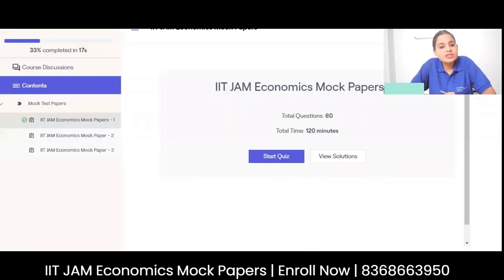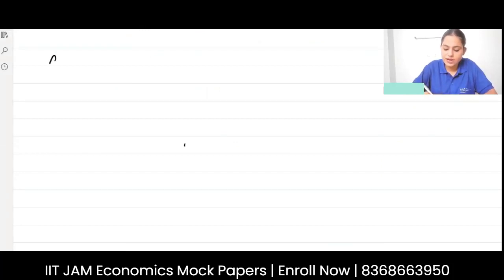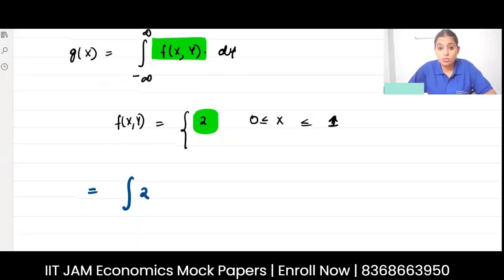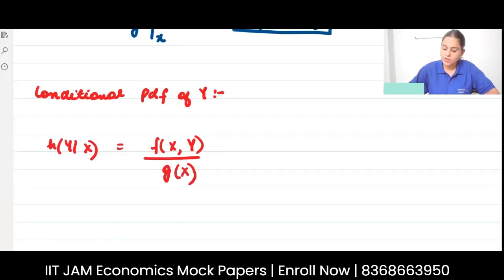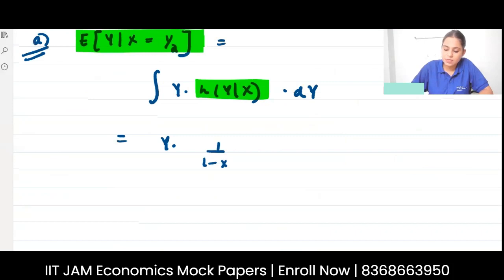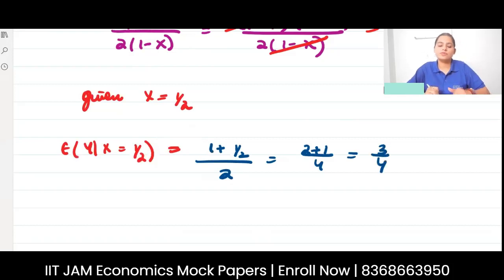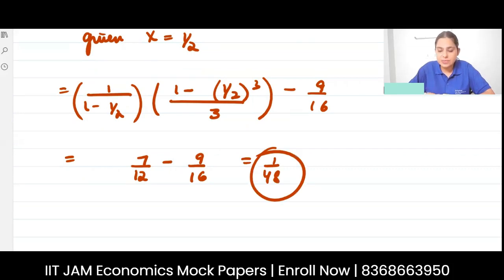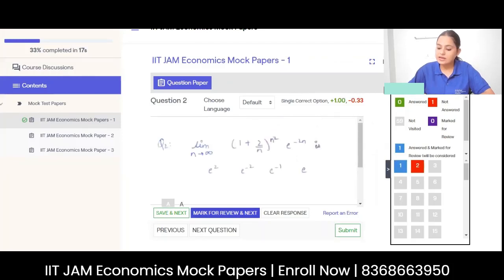IIT JAM Economics 2023 Mock Paper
This video solves Mock Paper of IIT JAM for IIT JAM Economics 2023 Preparation.